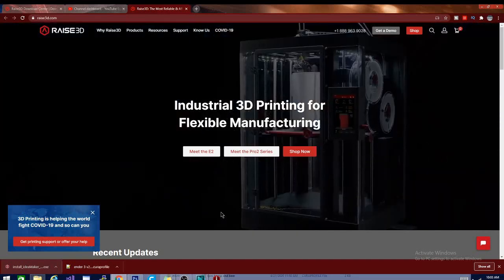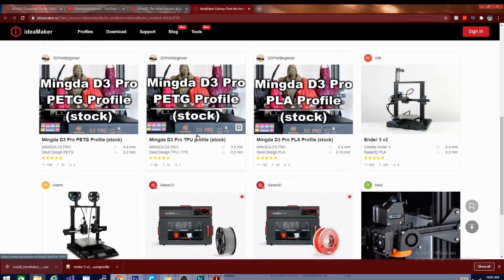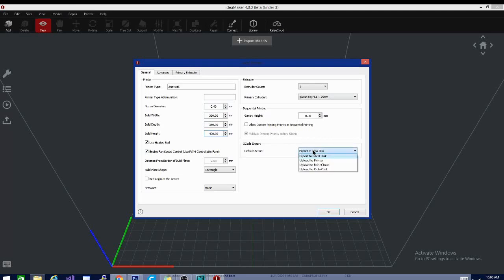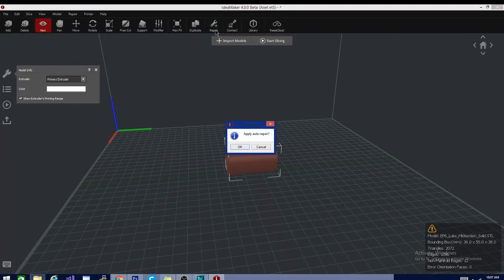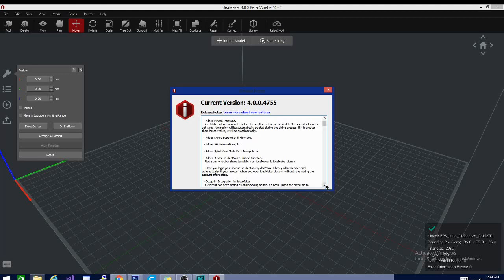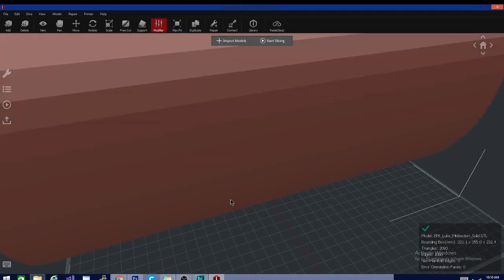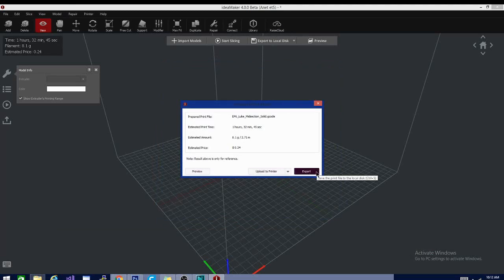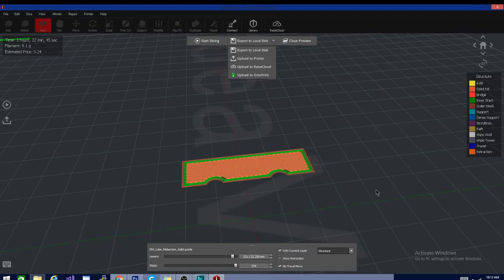Raise3d's Ideamaker 4.0 Just released! super Powerful FREE slicer!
Raise3d just release version 4.0 of ideamaker Today! if you havnt tried it, now is the time to give it a shot. super powerful tools, to repair non manifold models in suite, and slice objects with planes for millions of options! this slicer is a lot like Cura, and now with the new light mode, even more familiar to Cura users than ever. they put a lot of love into this slicer and it shows. use it with any third party printer! ideamaker 4.0 now has octoprint connectivity, and a ton more!

SUPPORT TECHNIVOROUS 3D Printing:

become a channel member for youtube perks!

the Anet A8 Plus:
ANET ET4:
ender 3:
(recommended)
(alternate)
(if you have to have amazon)

Technivorous
902 n Hughes